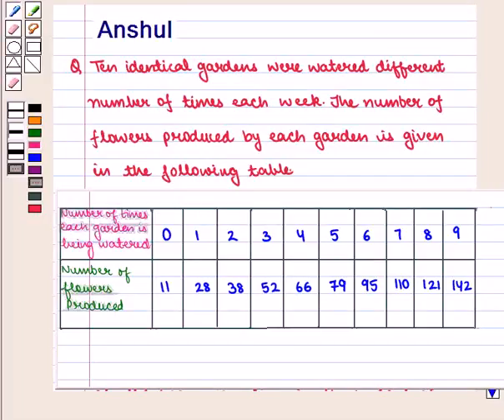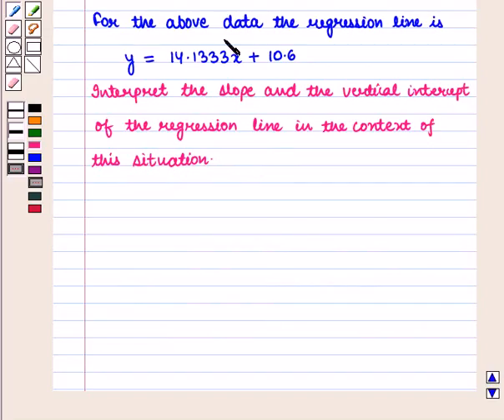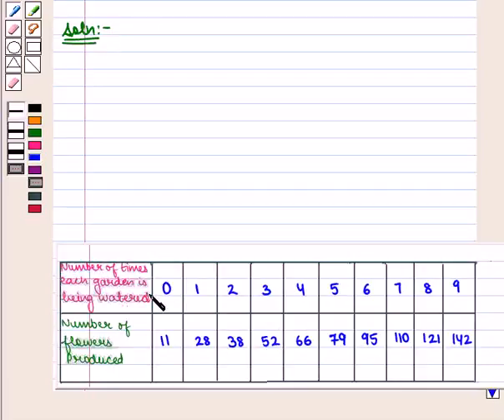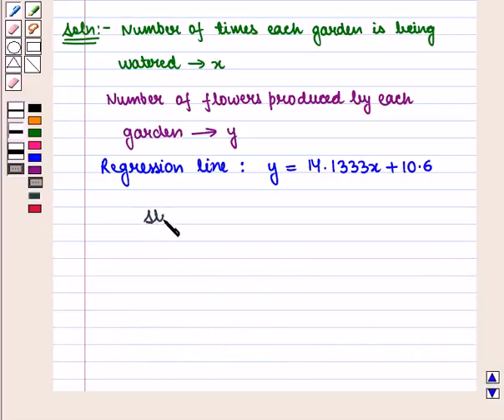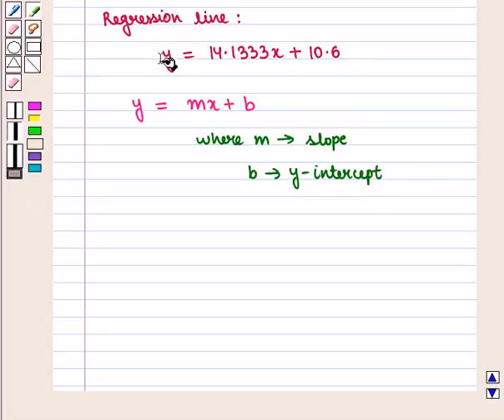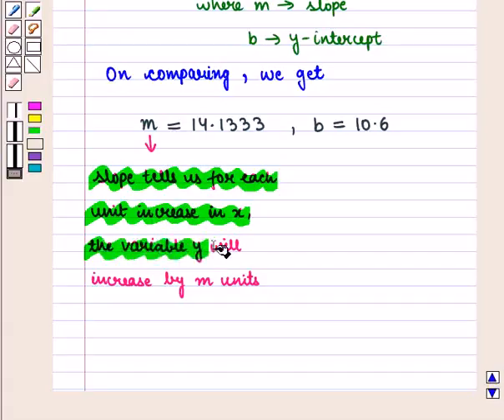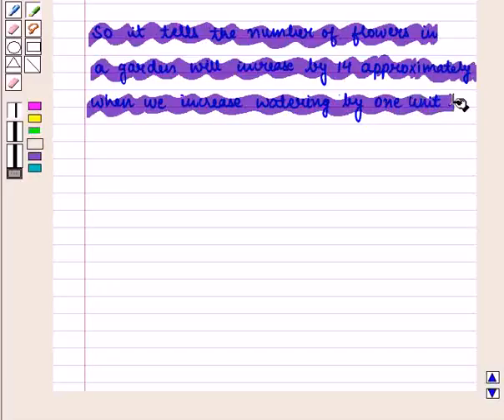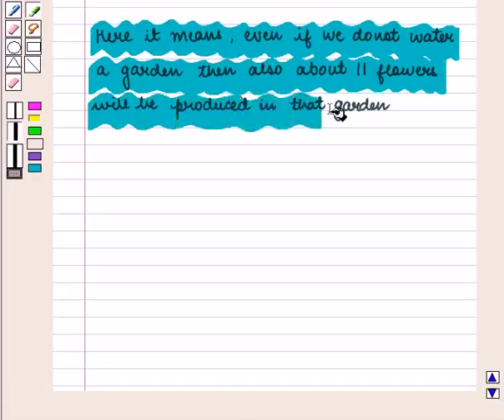Maths 11 CC COR REG SE5